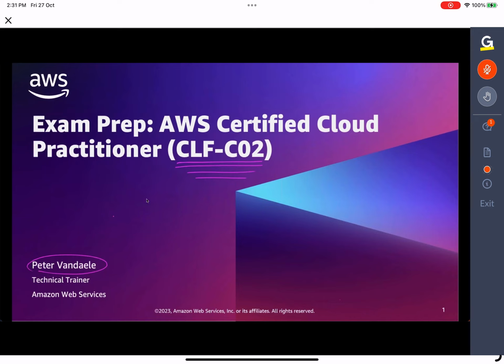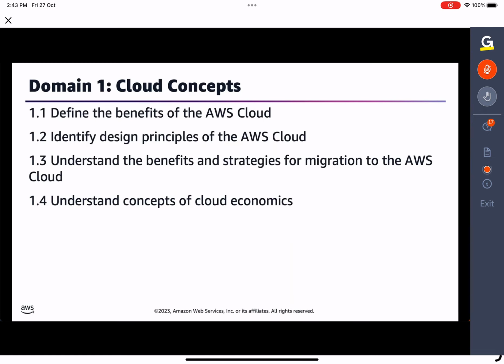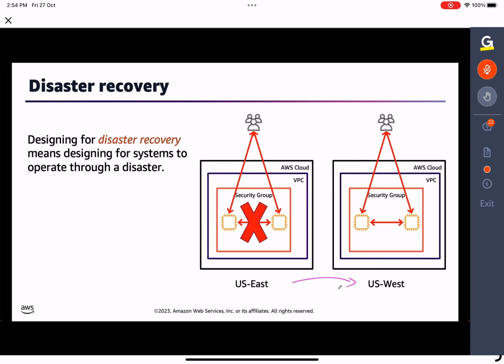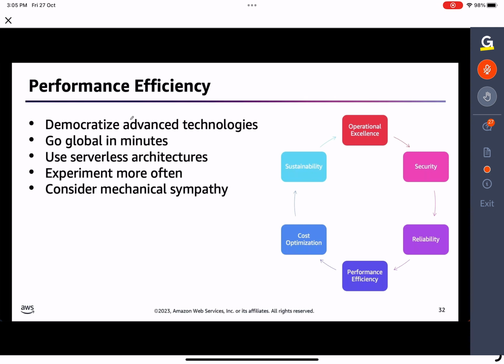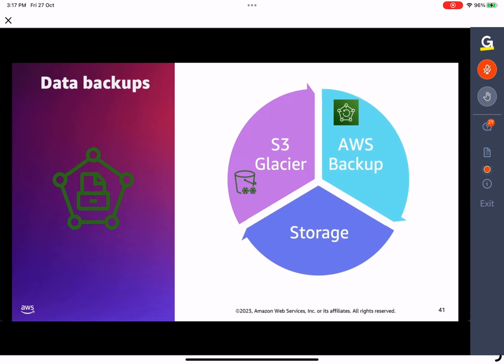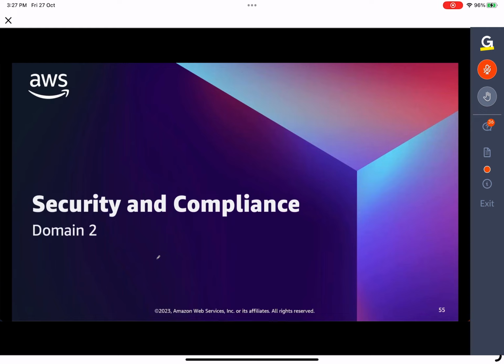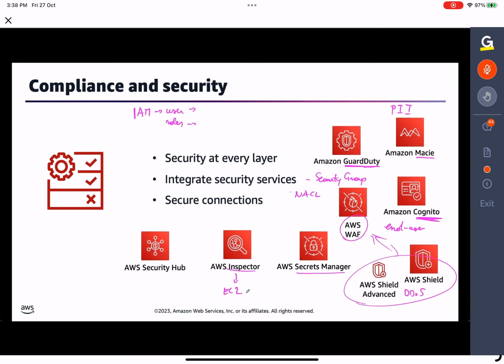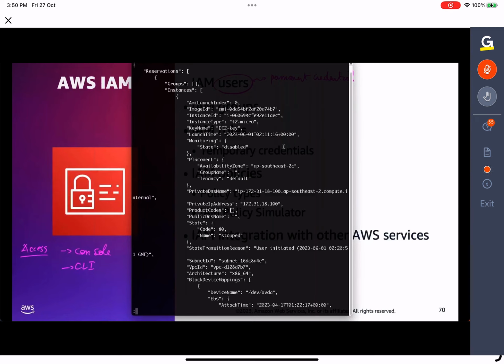27 October 2023